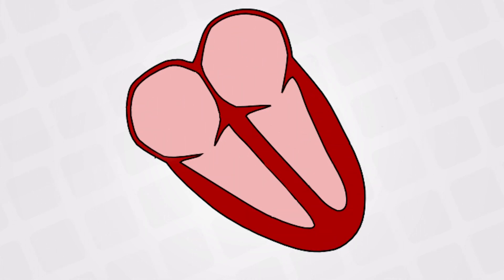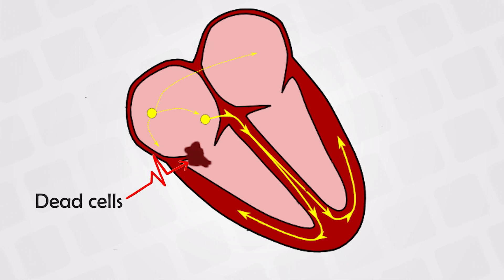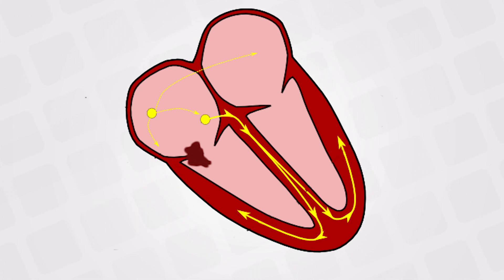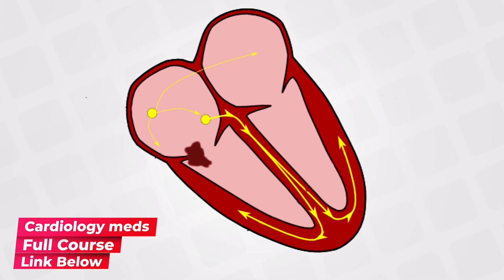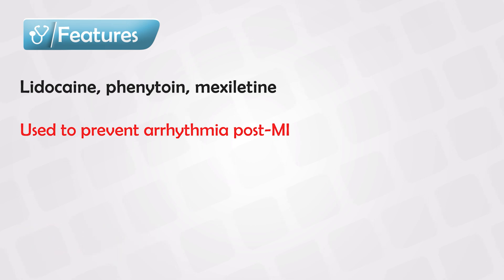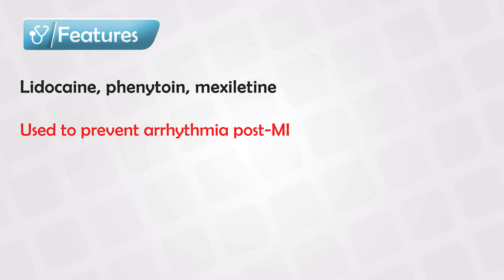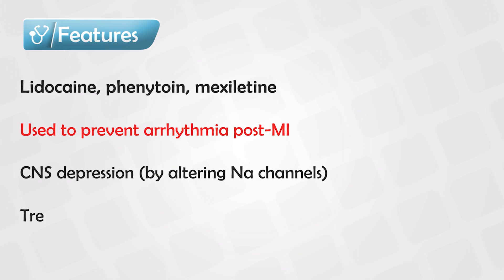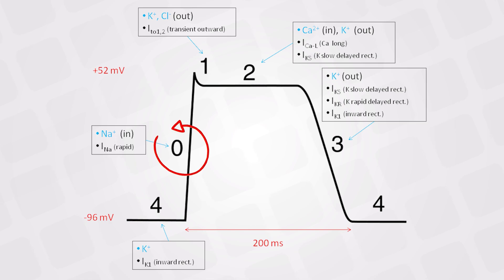Antiarrhythmic Class Ib - Tocainide, Mexiletine, and Moricizine [Cardiac Medications 3/26]